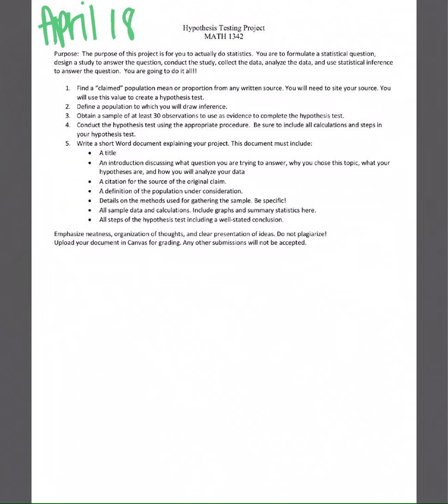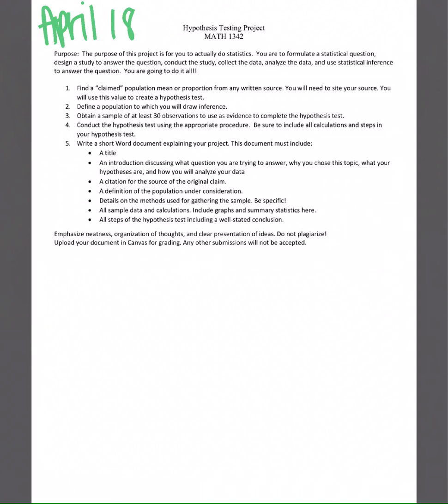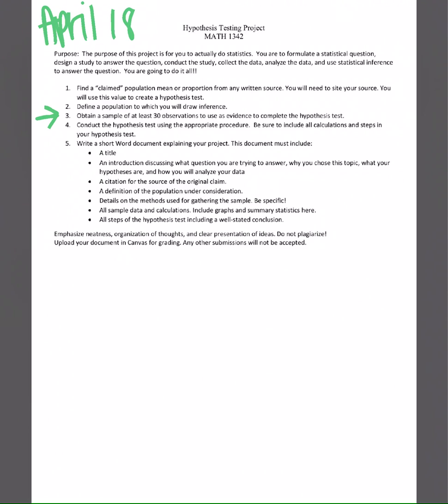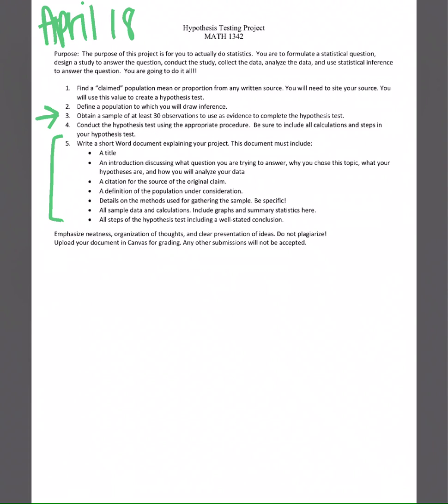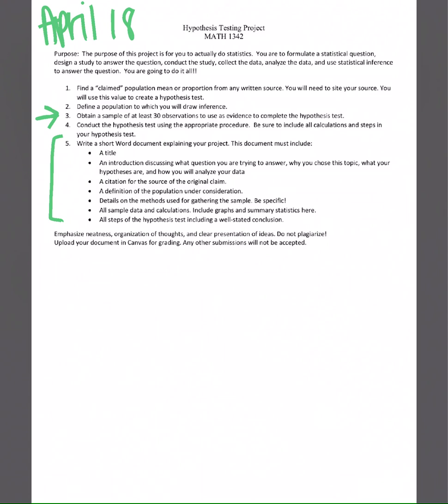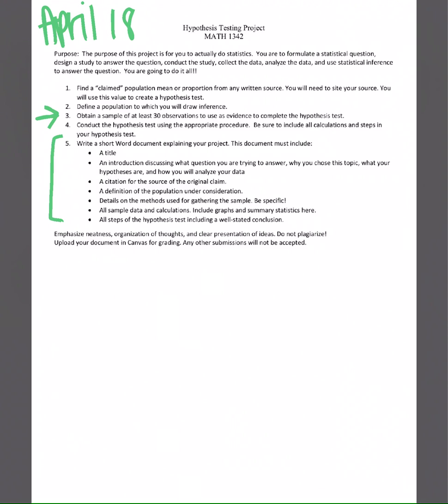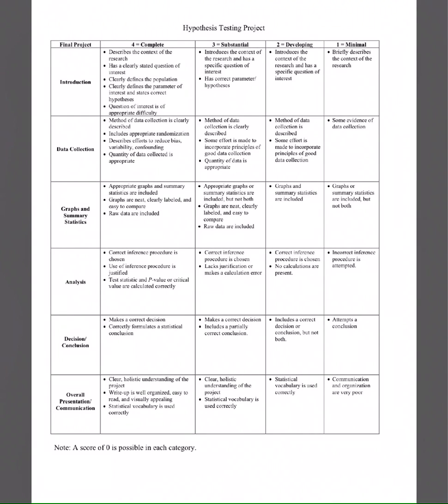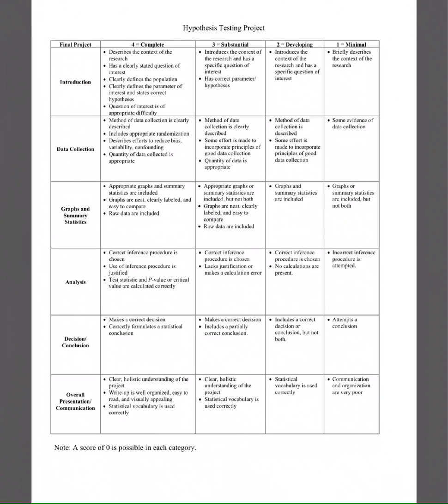Hypothesis Testing Project and Rubric